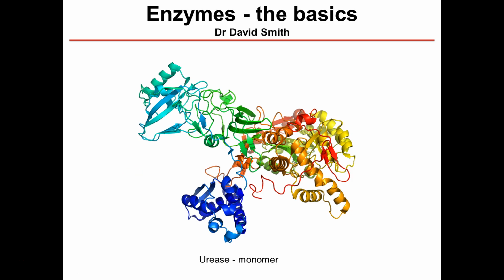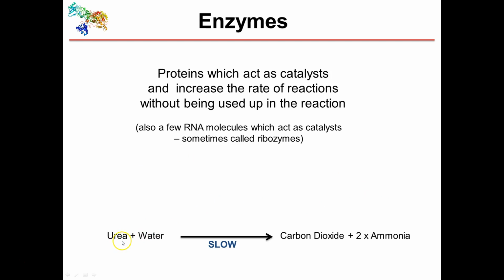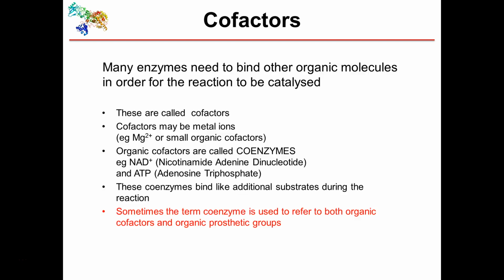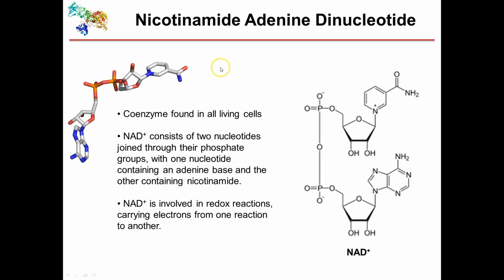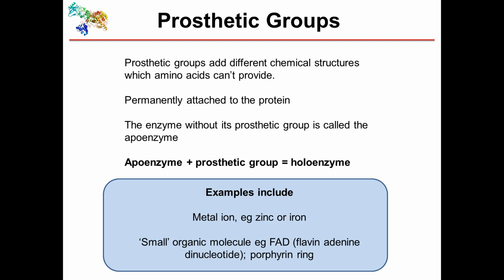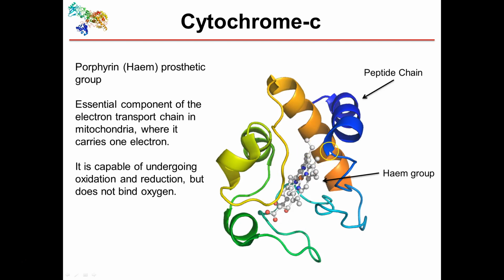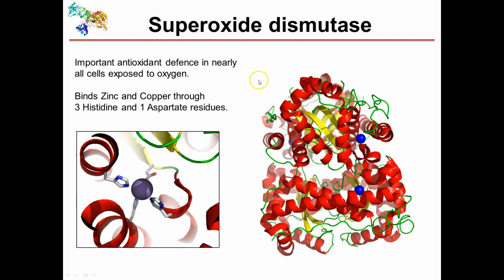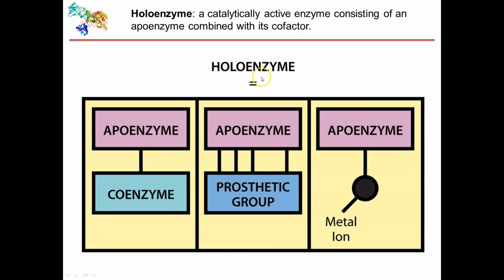Enzmyes the basics 1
Part 1 enzymes basics